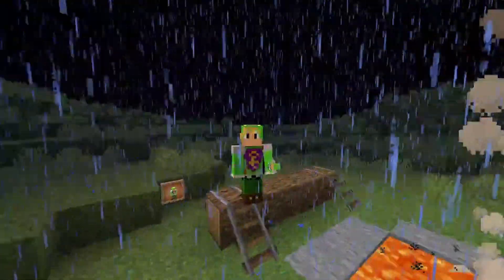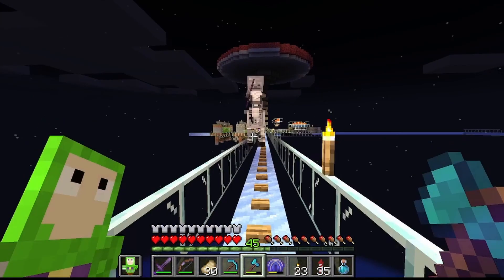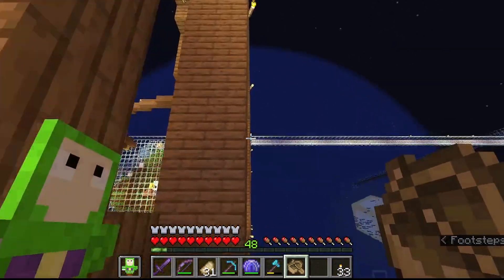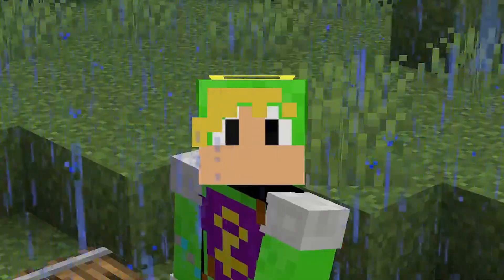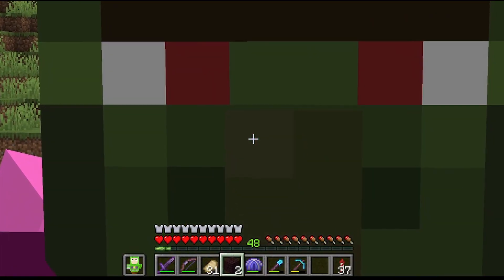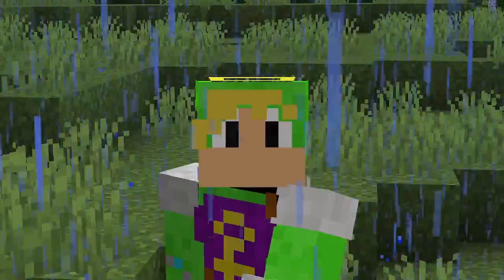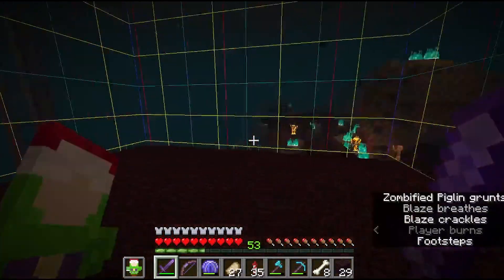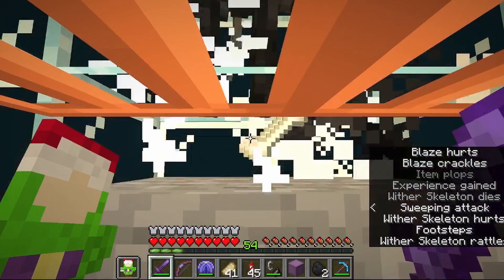I Built Some CRAZY Farms In Minecraft!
day 5 of posting every day